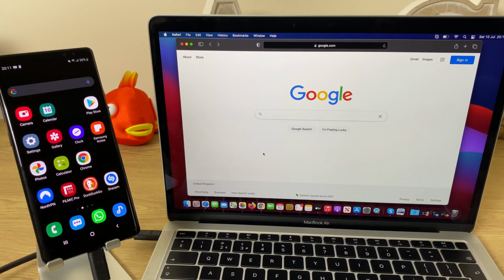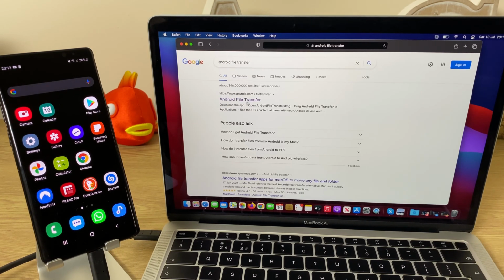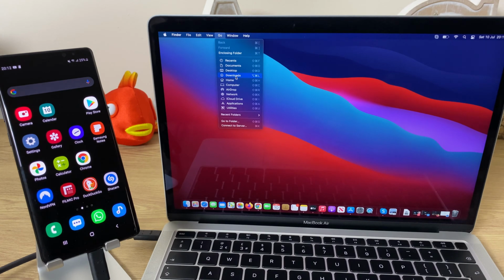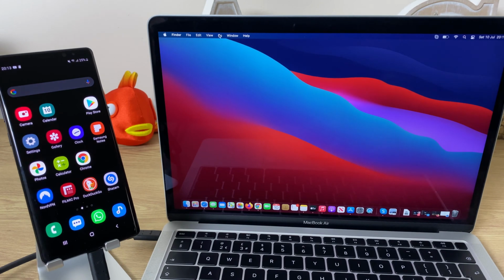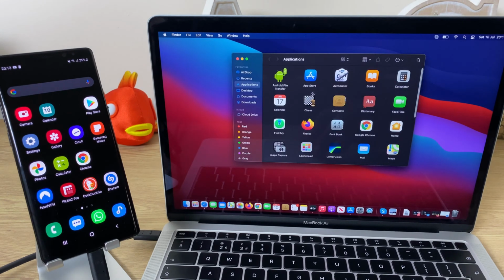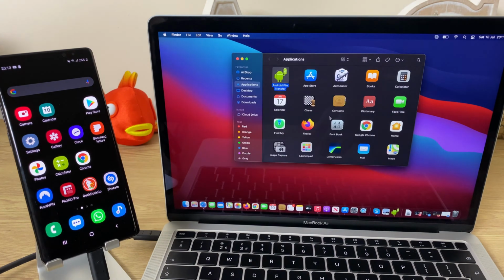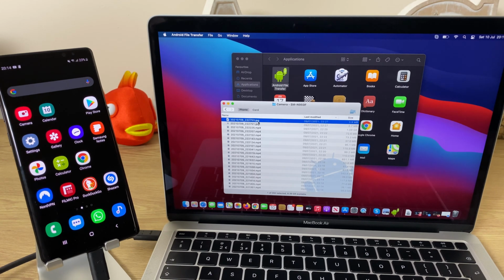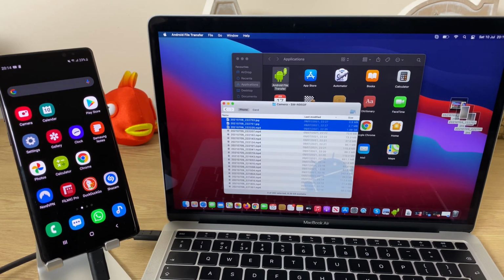Transfer Photos from Android to MacBook With Cable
Here's how to transfer photos and videos from your Android phone to your Macbook using a cable. Step by step instructions.

I am using a cable that has USB-C at either end as this Macbook has USB-C connections only. If you don't have this cable it is possible to do this by using a dongle that connects to the laptop and you can then use a USB-C to USB-A cable.

USB-C to USB-C

Anker USB Type C Adaptor: